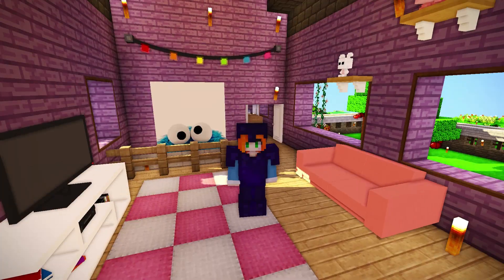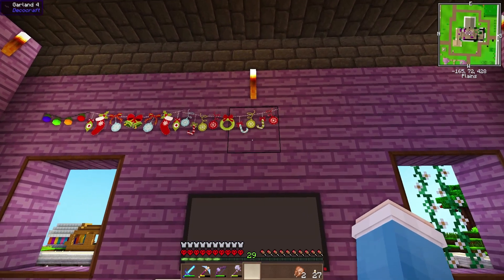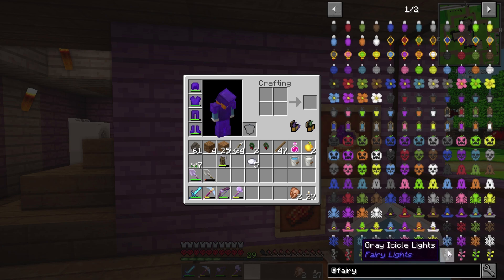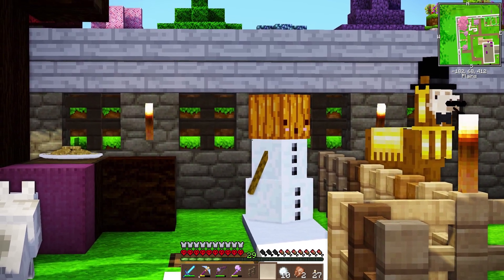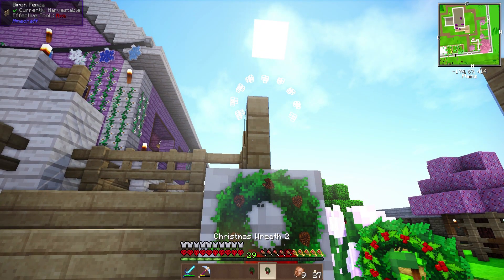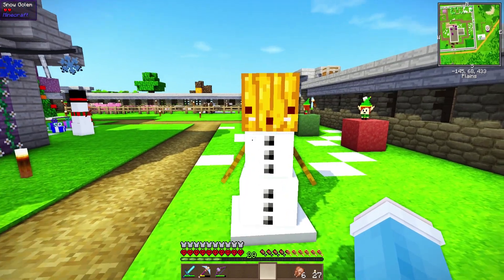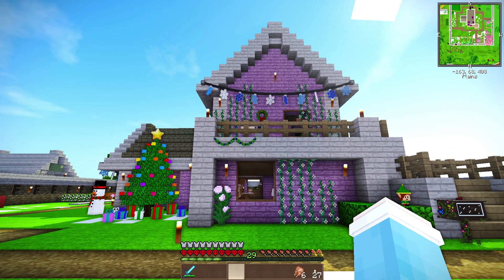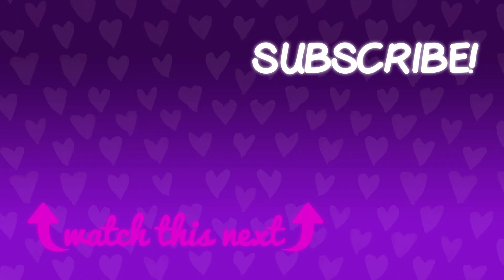Decorating for Christmas | One Life Season 2 - Minecraft SMP | Ep.21 | Marielitai Gaming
Hello Gremlins and welcome to another episode of "Minecraft One Life", a multiplayer whitelisted minecraft server where all users have a UHC life system, so no heart regen; once they die, they are out! So, how long will your favorite Youtuber survive?

Hi! My name is Mariel and I play Minecraft mostly but I also play App Games, Roblox and The Sims, among other games. I try to keep a kid friendly channel, with funny videos that are bound to entertain the whole family. I hope you guys enjoy my content and share my crazy stories with the world!